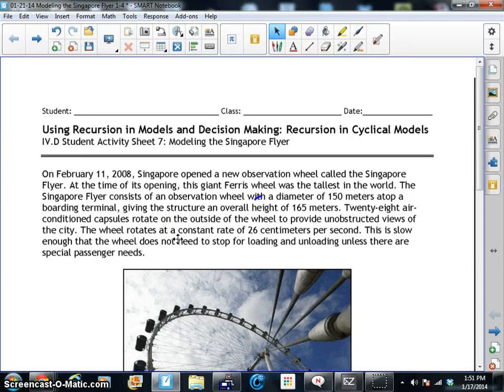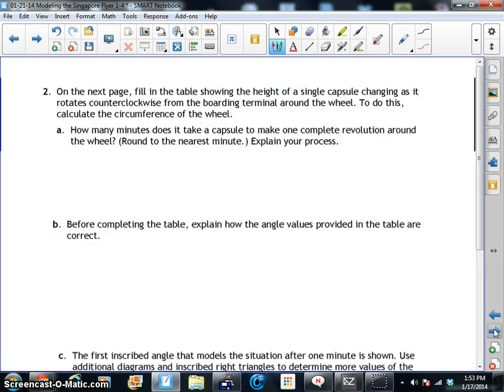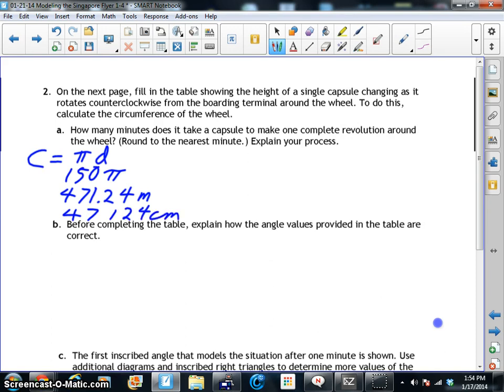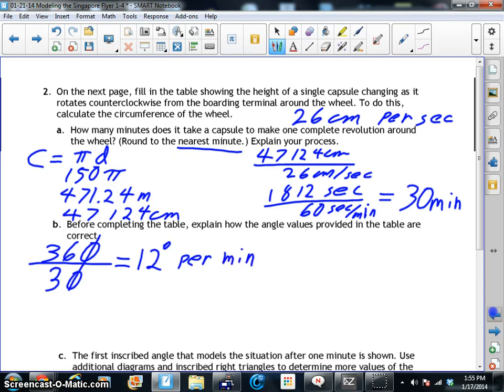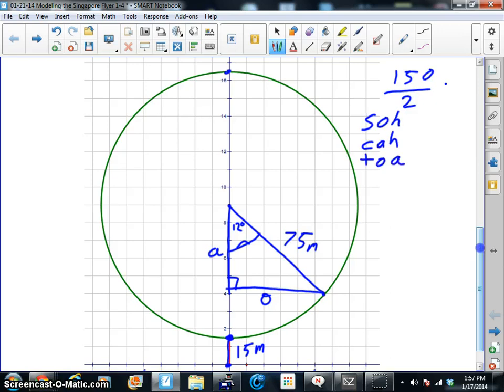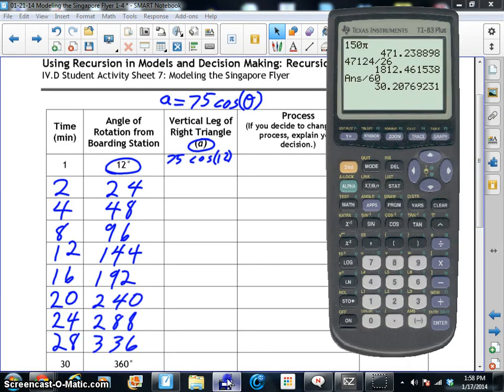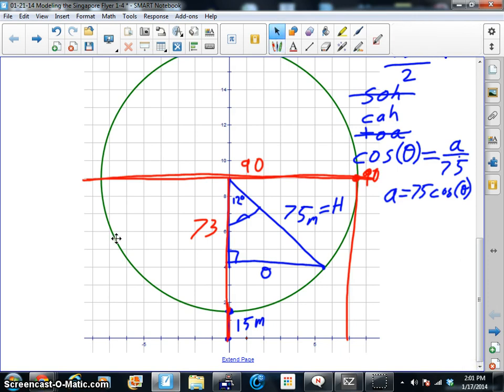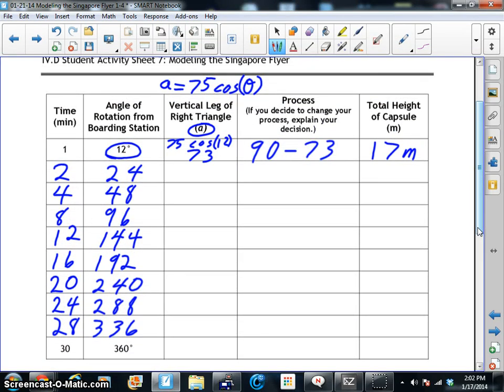01 21 14 Tutorial Modeling the Singapore Flyer